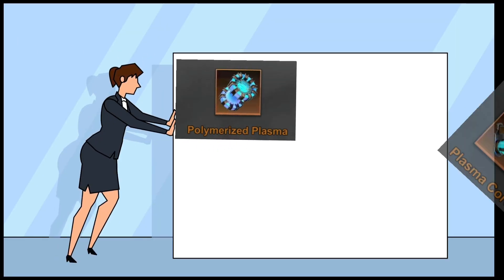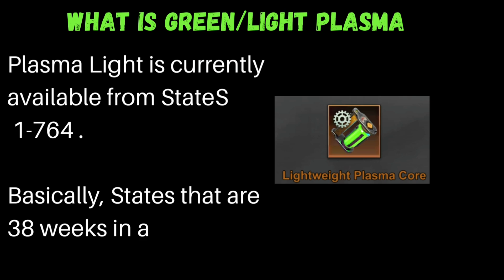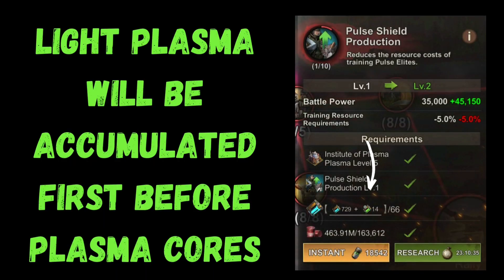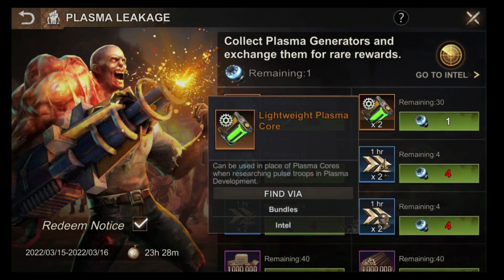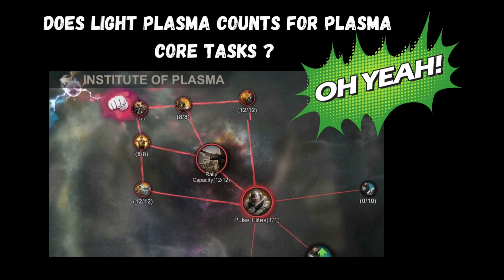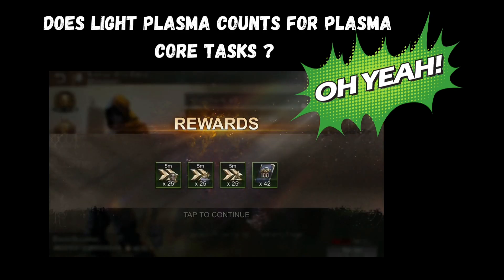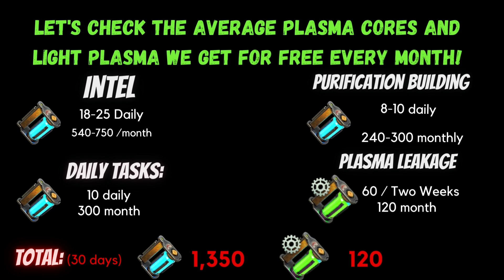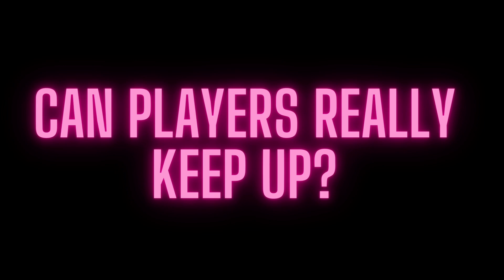Green Plasma Hunting | F2P Friendly | STATE OF SURVIVAL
This is the last video I will publish for Green Plasma Feature. Since a lot are still confused about where F2P can get Light Plasma, this video will cover it.

I have also added the average Plasma Cores/Light Plasma Players can collect for FREE every month.

TIMESTAMPS:
00:00 Introduction
00:33  - What is Light Plasma
01:07  - Usage
02:17  - Where to Locate Green Plasma
03:16 -  Does Light Plasma counts as Tasks for Plasma cores?
05:05 - Event Coverage
05:29  - How much Plasma Cores and Light Plasma can you for free every Month